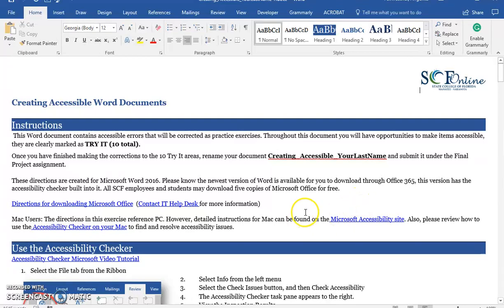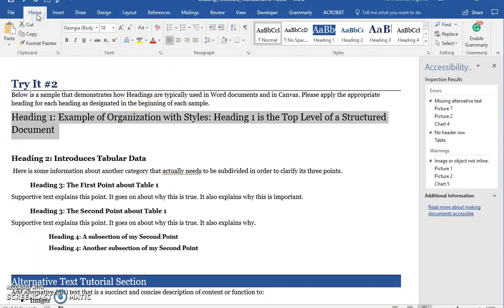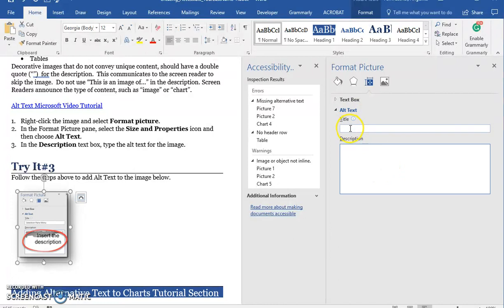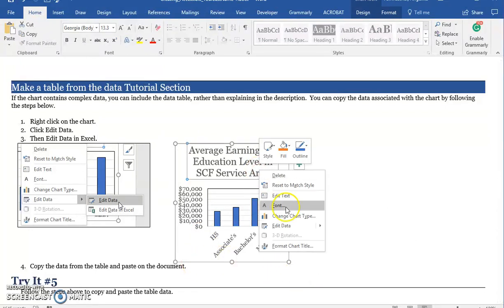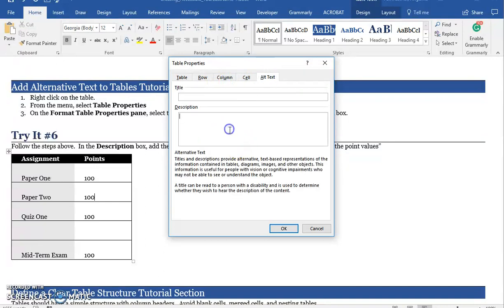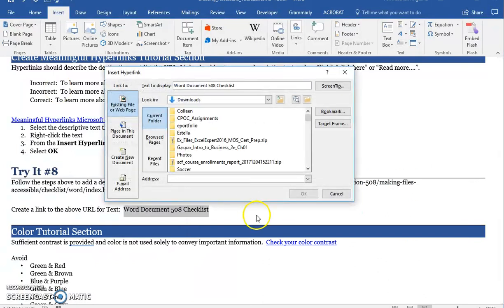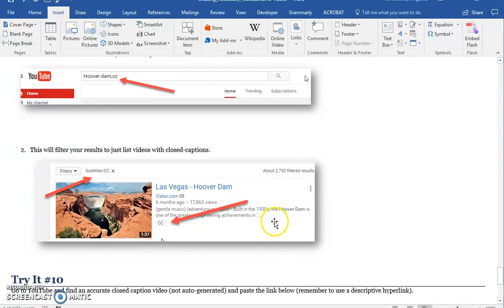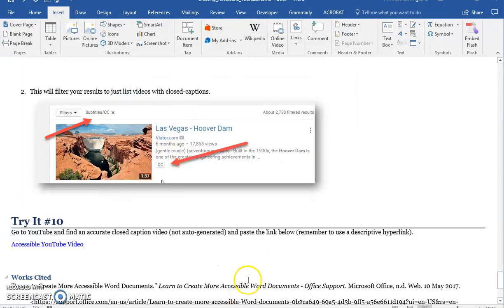Accessibility Word Final Project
This tutorial presents the 10 You Do It challenges for the SCF Accessibility course.